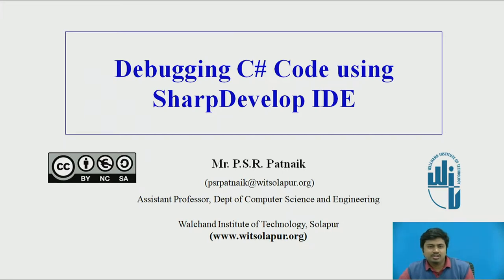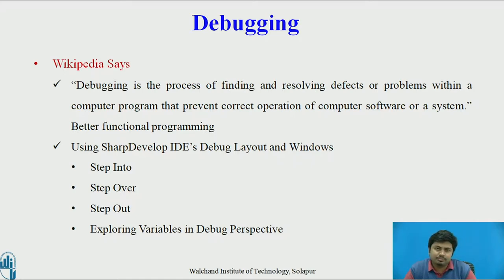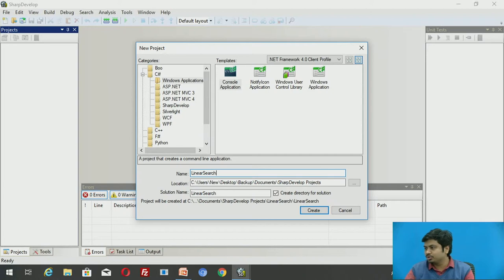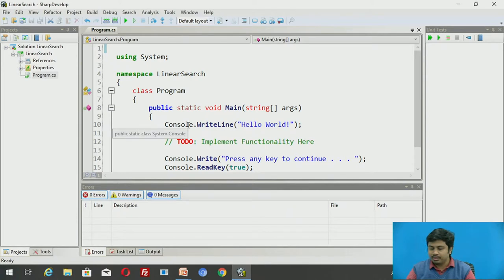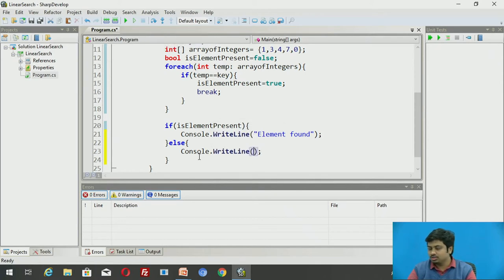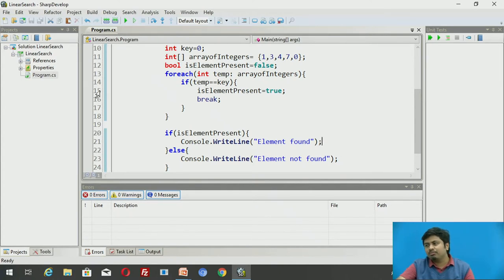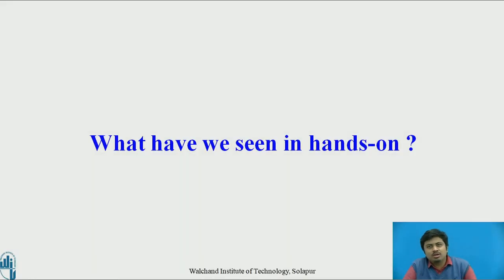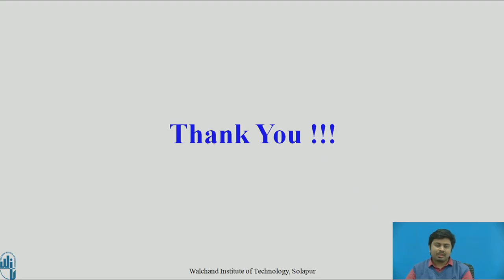Debugging C# Code Using SharpDevelop